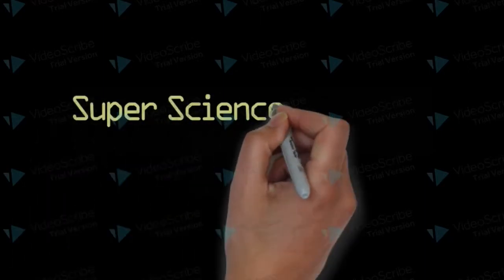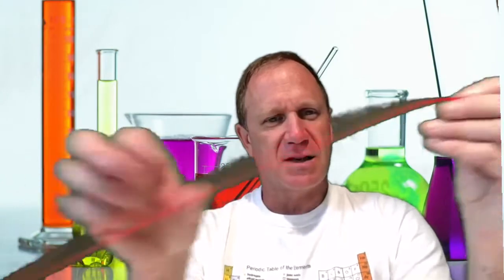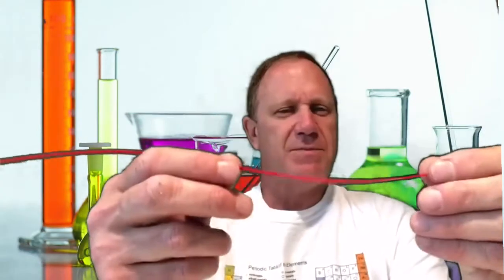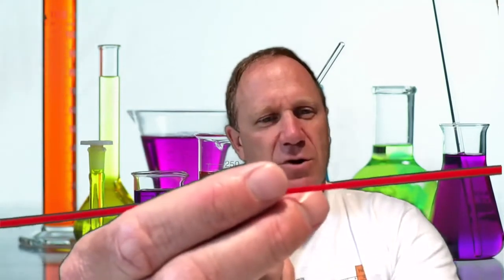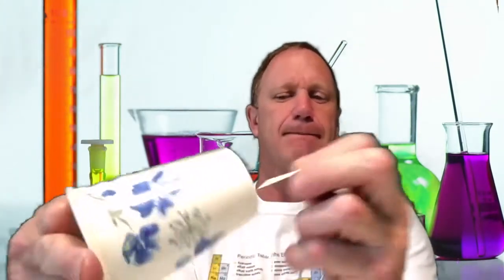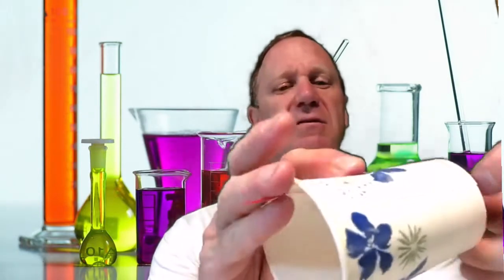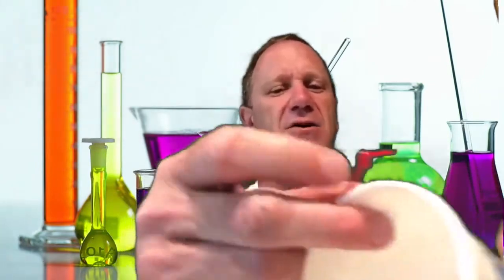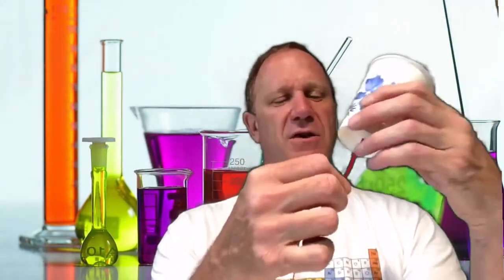Make & Take Talking Tapes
Make your own talking tape at home with Dan the Science Man!